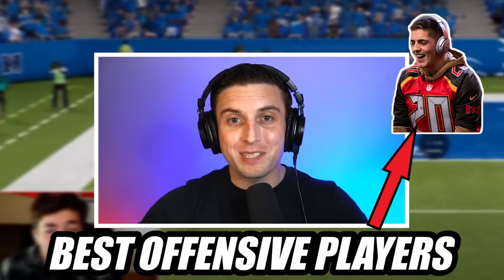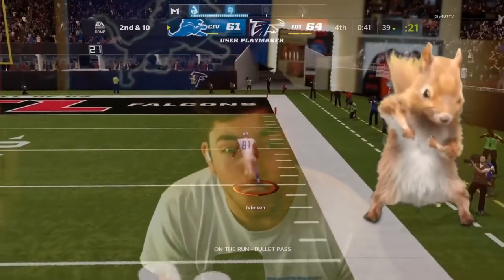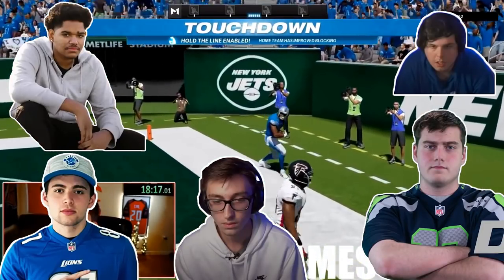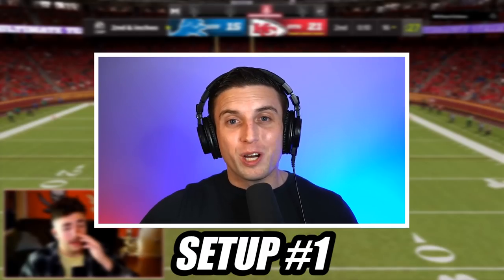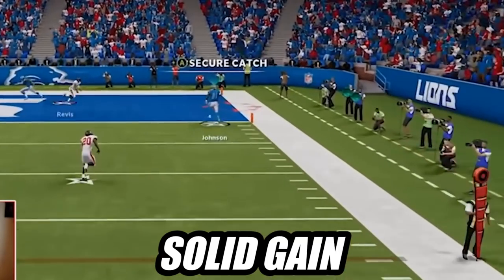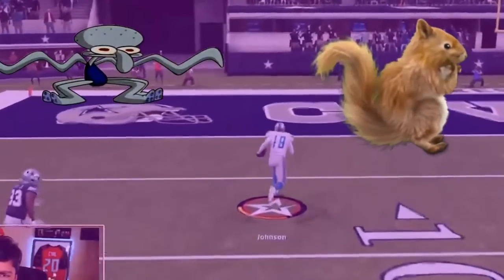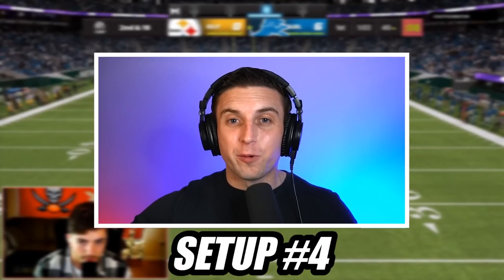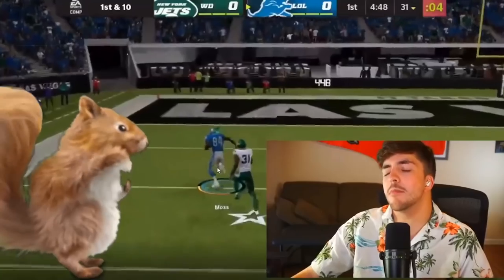How Civil Built the Most EXPLOSIVE Offense in Madden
🏈 Want to dominate in Madden?
🔥 Save 30% on Premium Memberships! Code: SPRUCE